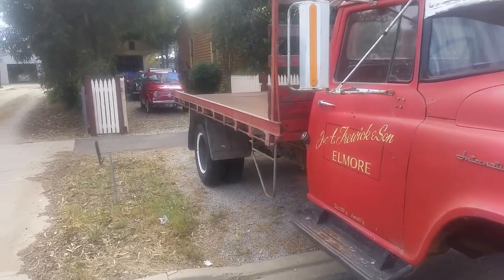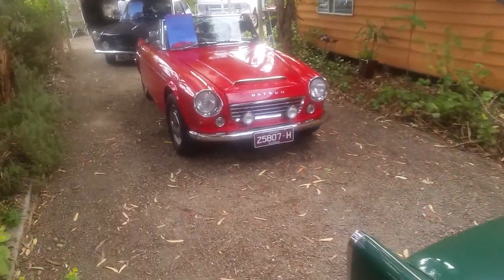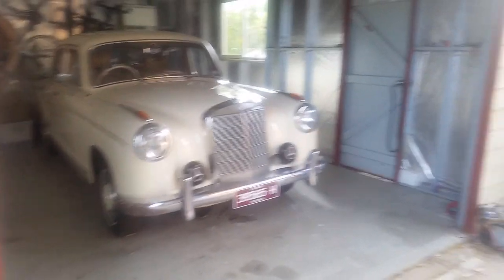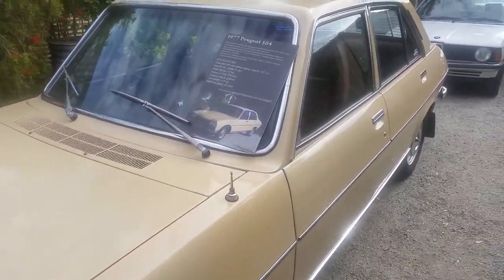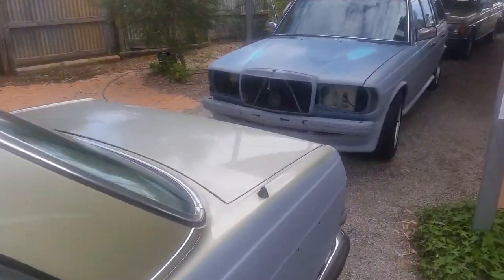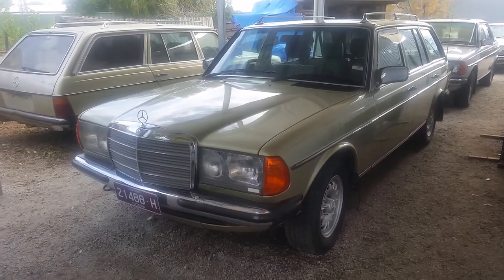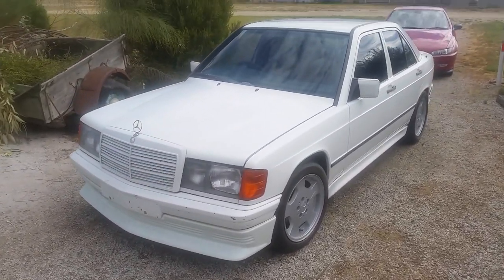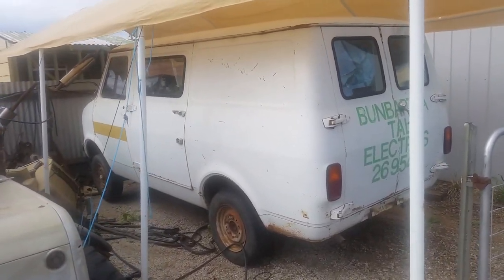Open day at Kelly St Classics